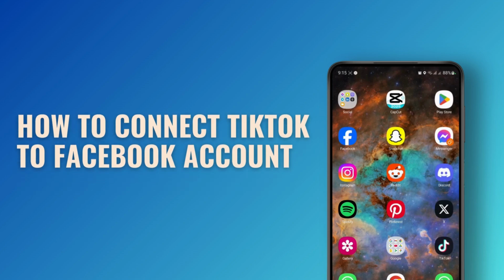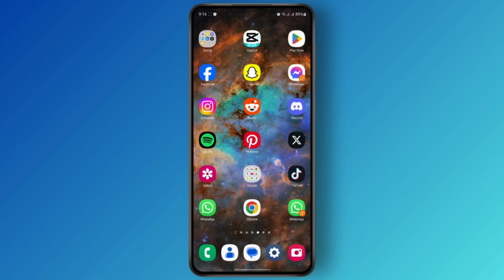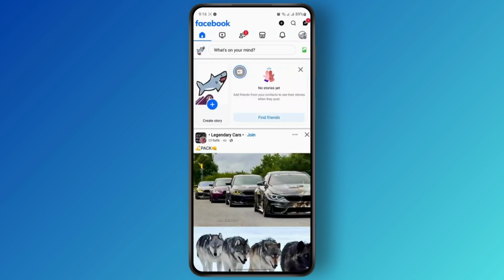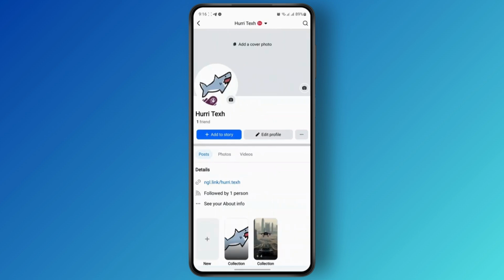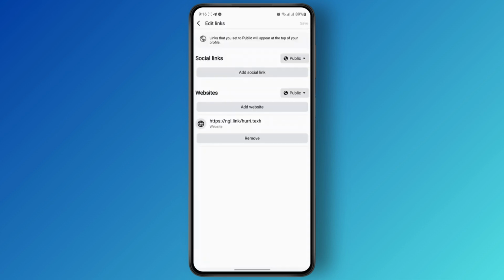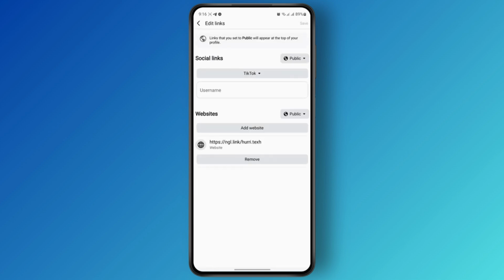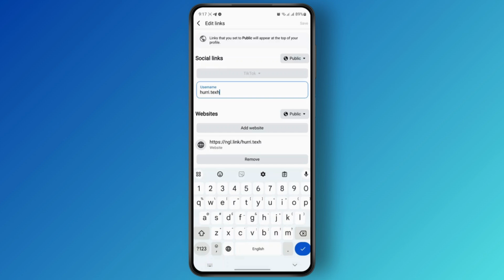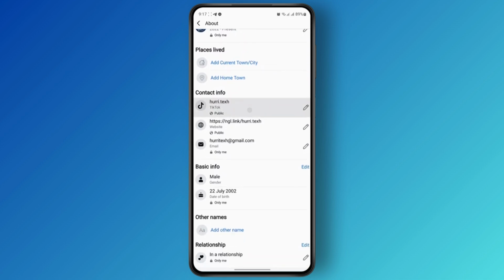How to Connect TikTok to Facebook Account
Learn how to easily connect your TikTok to your Facebook account in this step-by-step tutorial. Whether you're looking to share your TikTok videos directly on Facebook or manage both accounts seamlessly, we've got you covered!

In this video, you'll discover how to link your Facebook account to TikTok. You'll also learn the benefits of connecting both accounts and how to share your TikTok content on Facebook with ease.

0:20 Step 1: Accessing TikTok Settings
0:45 Step 2: Linking Your Facebook Account